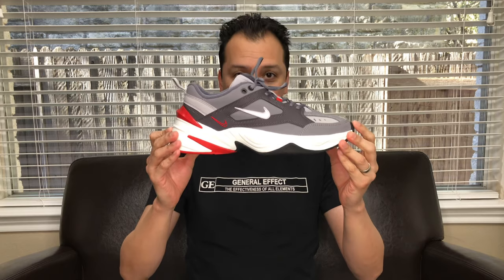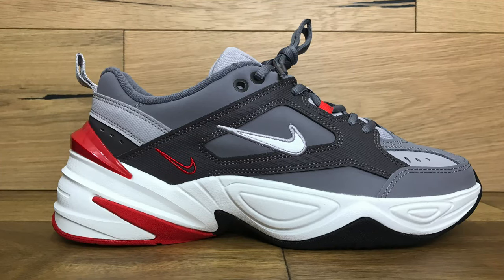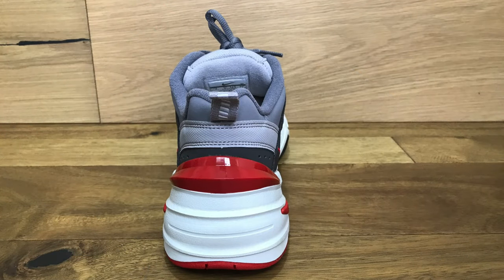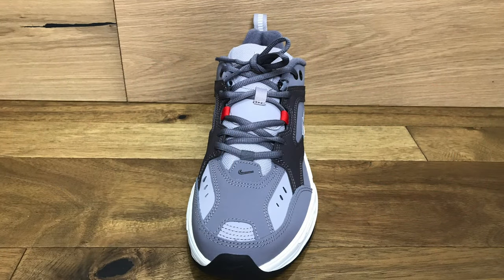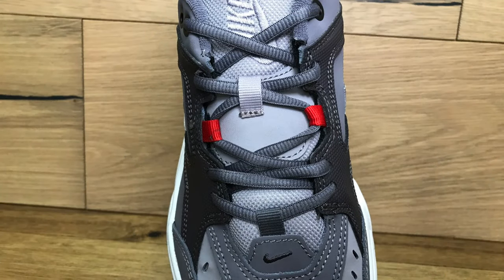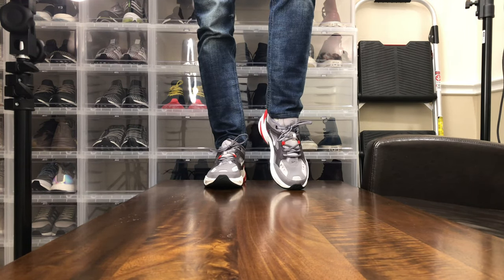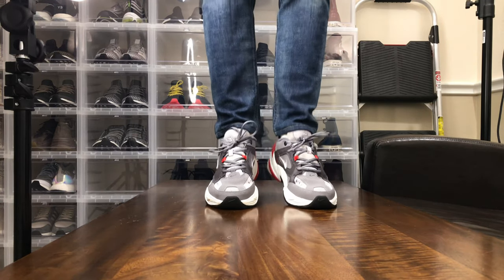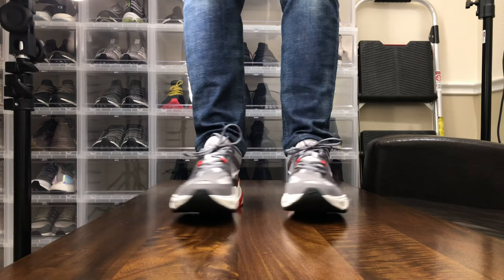Nike M2K Tekno • Review & On-Feet | DOCUMONTARY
2.24.19 - DOCUMONTARY |  Nike M2K Tekno • Review & On-Feet

Drawing inspiration from the Monarch franchise, the Nike M2K Tekno Men's Shoe combines real and synthetic leather for a layered look.

Real and synthetic leather combines for a layered look inspired by the Monarch 1.
TPU heel clip enhances support and stability.
Foam midsole offers lightweight, flexible cushioning.
Non-marking rubber outsole is inspired by the Monarch 4.
Pull tab at the heel for easy on and off.
Shown: Gunsmoke/Natural Heather/University Red/Summit White
Style: BV2519-001